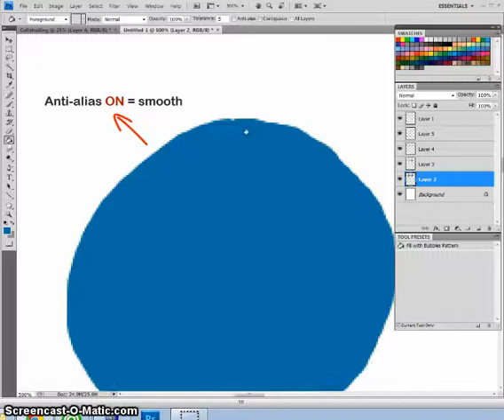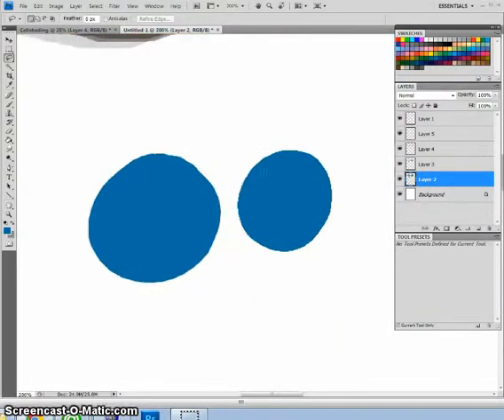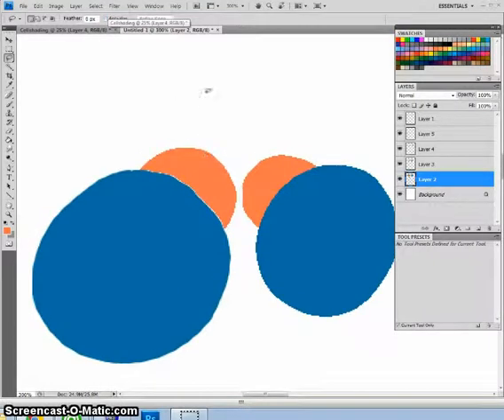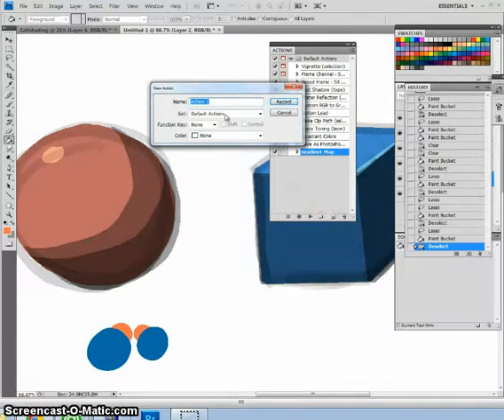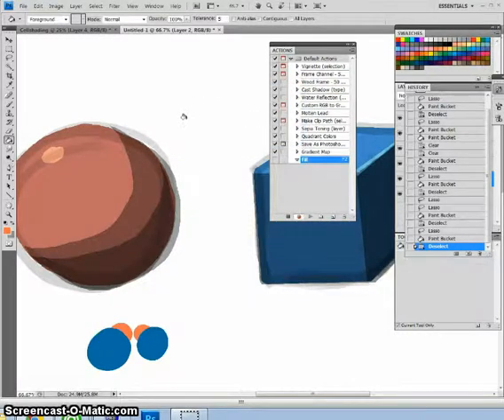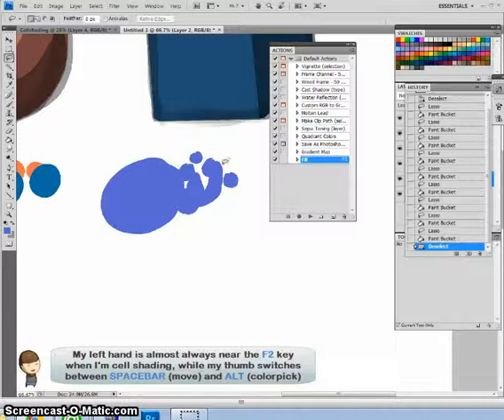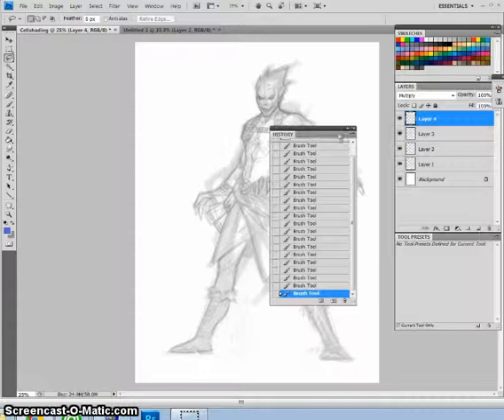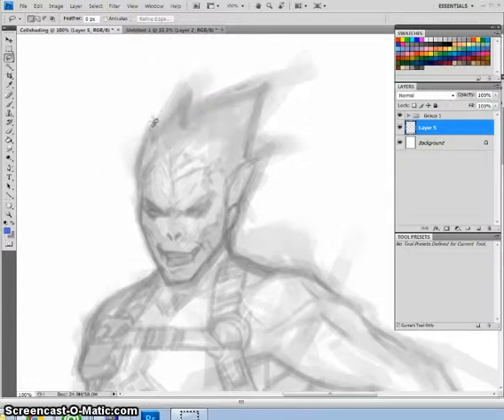schoolism4_part_03b